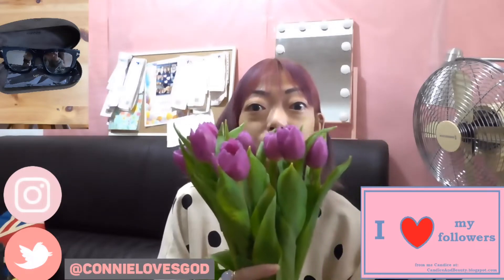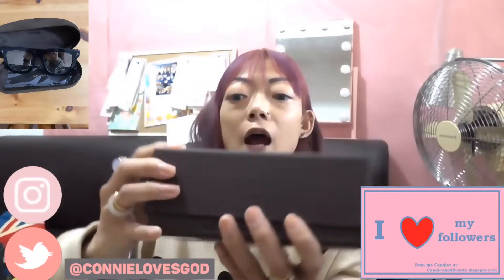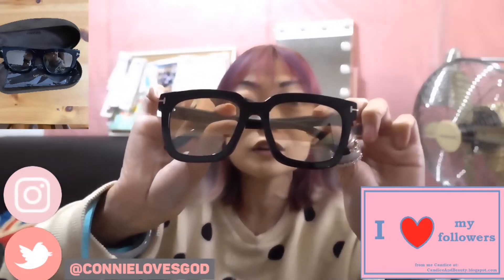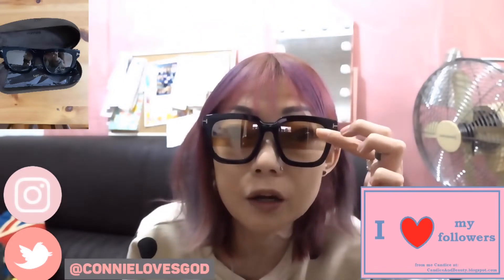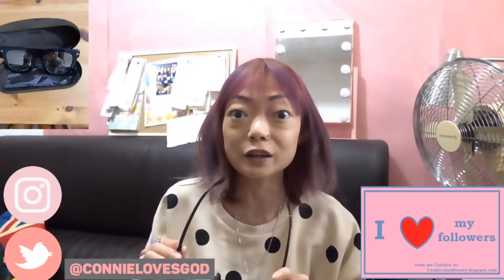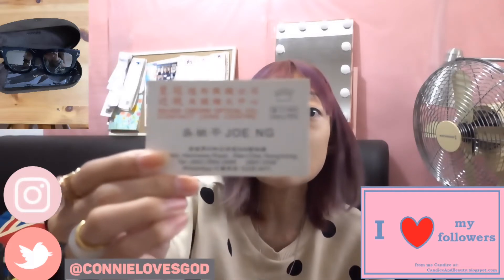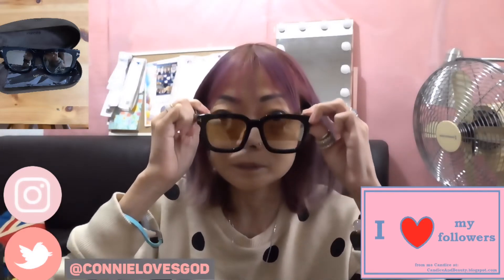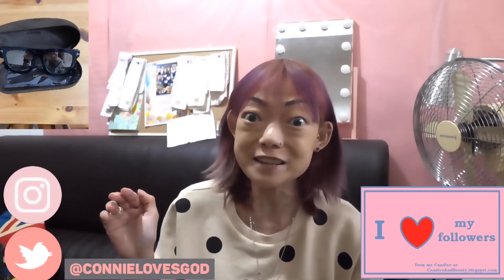Review of my Tom Ford Sunglasses ( Sponsored )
Fine material, crown optical G/f 344 Hennessy Rd  Wanchai Hk , high end brand.